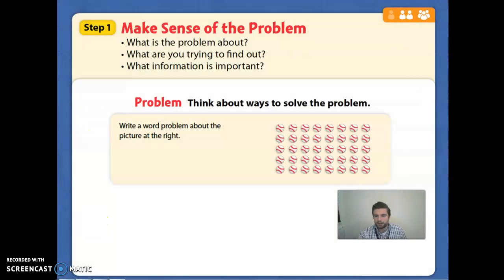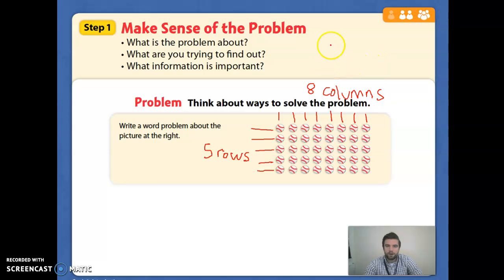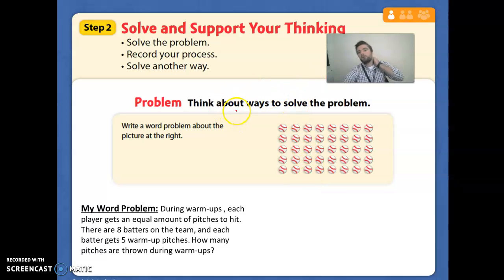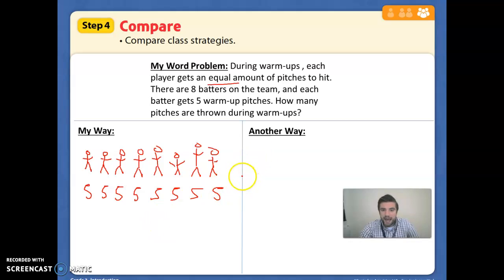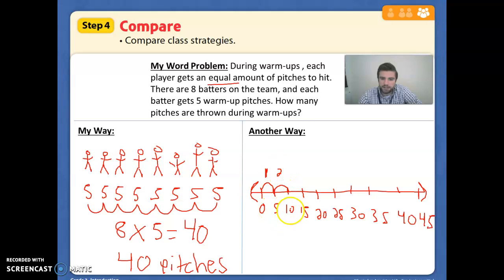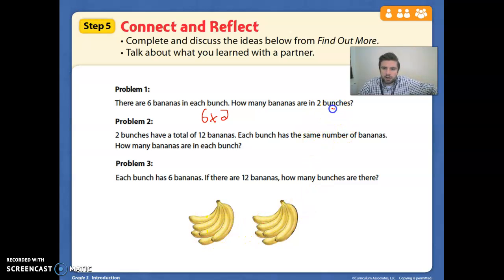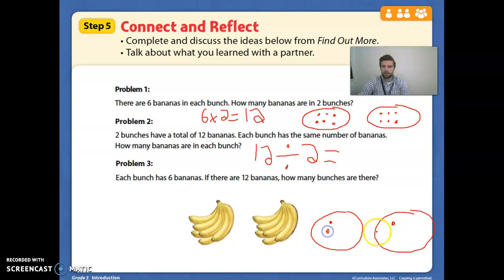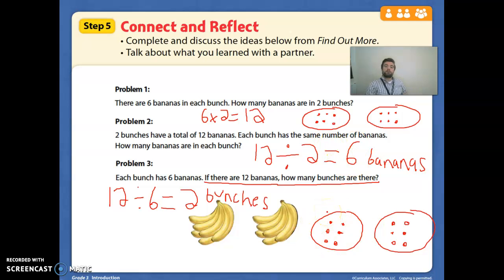Ready Lesson 11- Pt 2